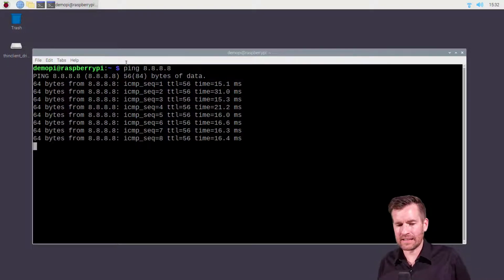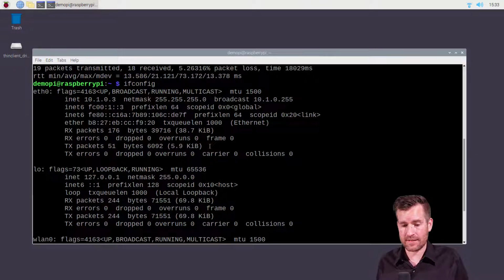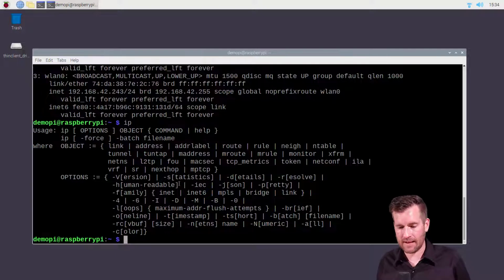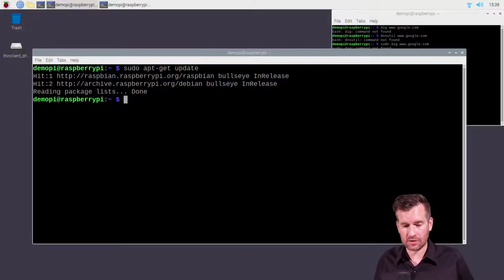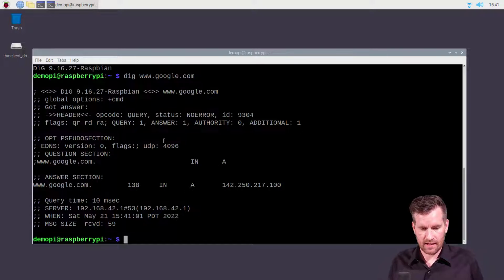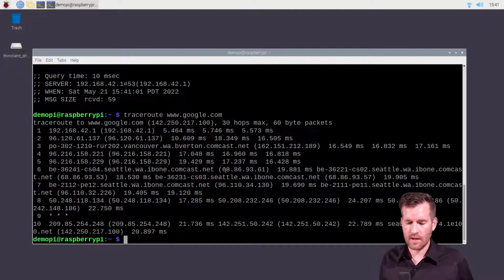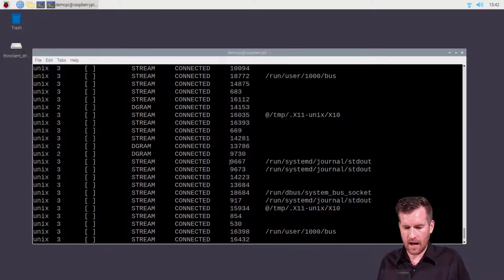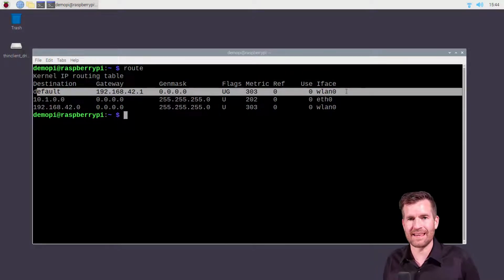Network Fundamentals 11-8: DEMO: Linux Command Line Tools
🔍 Ping Power: Test connectivity with the ping command! Learn how to continuously ping an address and interpret the results to diagnose network issues effectively. 🚀

🔧 Interface Insights: Explore network interfaces with ifconfig and ip commands! Gain valuable insights into your device's network configuration and routing. 📡

🌐 DNS Discovery: Unlock the power of DNS with dig! Learn how to perform DNS queries and resolve domain names to IP addresses for seamless network navigation. 🔍

🔍 Trace Route Trek: Trace your network path to destinations with the trace route command! Uncover the hops between your device and external servers to troubleshoot connection delays. 🌍

📝 Arp Table Talk: Analyze ARP tables with arp -a! Discover IP-MAC address mappings to troubleshoot network connectivity issues efficiently. 💬

🔌 Netstat Navigation: Navigate network connections with netstat! Identify active connections and troubleshoot network communication problems effortlessly. 🔄

Get ready to level up your Linux troubleshooting skills and conquer network challenges with confidence! 💥